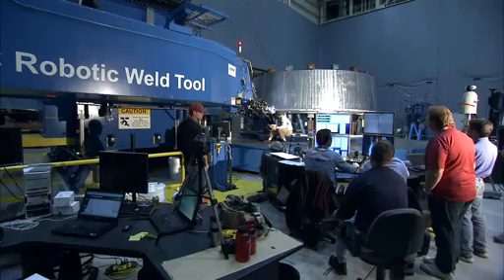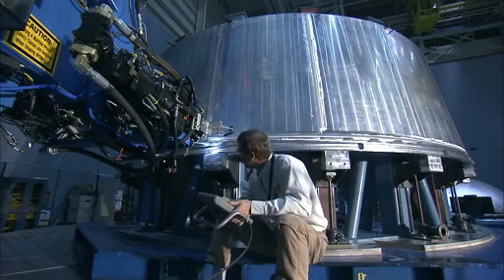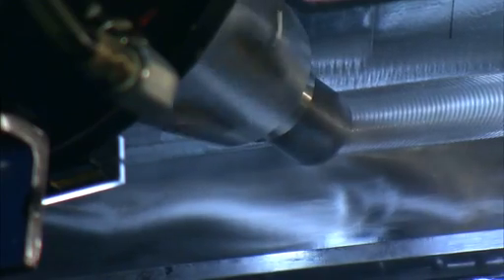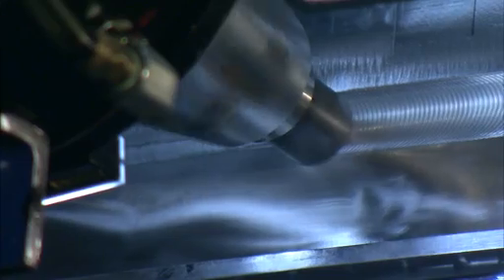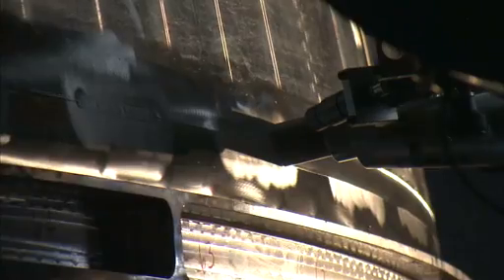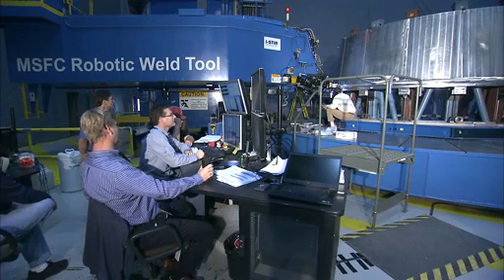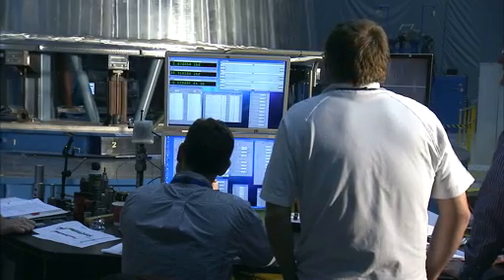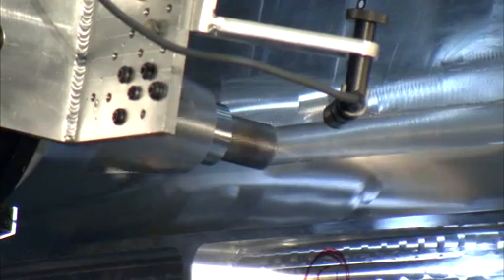First Circumferential Weld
Engineers at the Marshall Space Flight Center in Huntsville, Ala., conduct their first circumferential weld of the "pathfinder' version of the adapter design for SLS and Orion.

(NASA/MSFC)